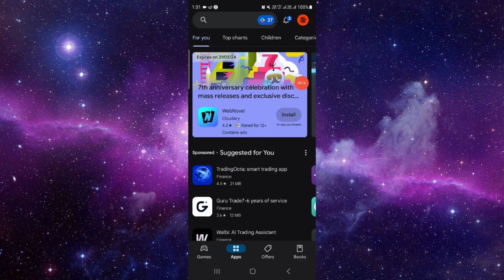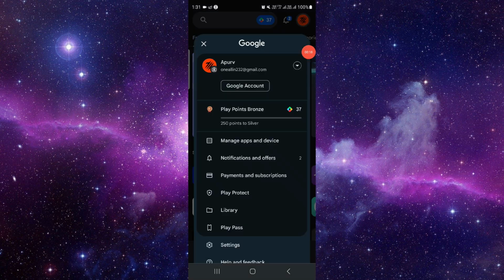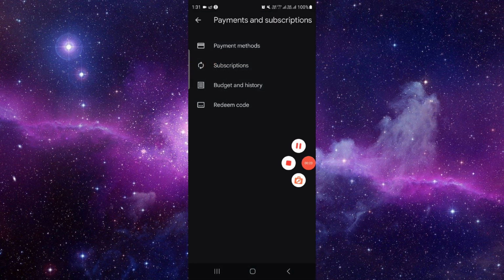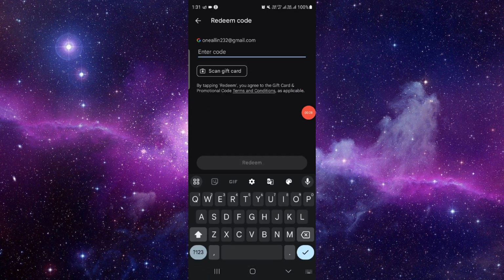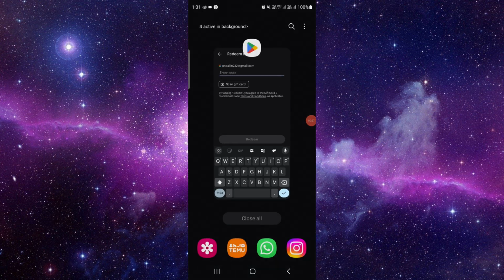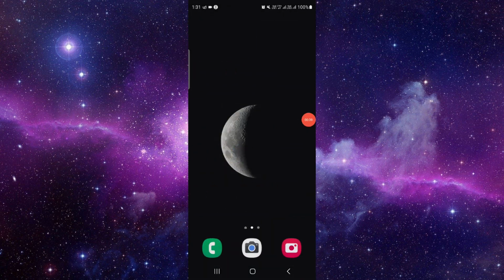✅ How to Redeem Google Play Gift Card (Full Guide)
Learn how to redeem a Google Play gift card with this step-by-step guide. Follow these instructions to apply your gift card balance to your Google Play account. Questions?

• Redeeming a Google Play gift card
• Understanding gift card redemption process
• Tips for managing your Google Play balance